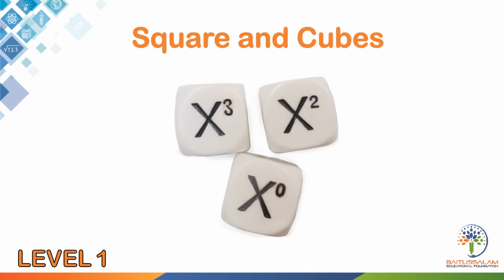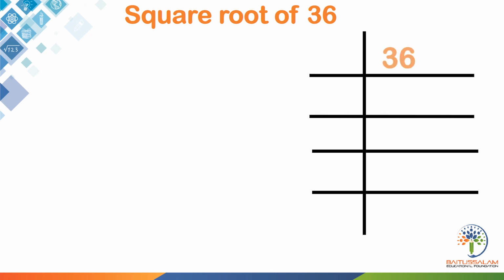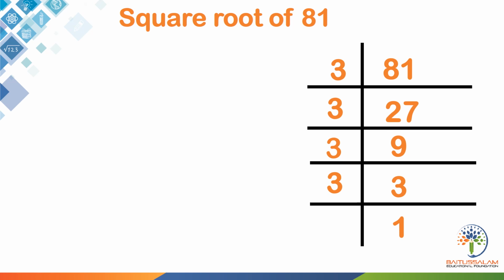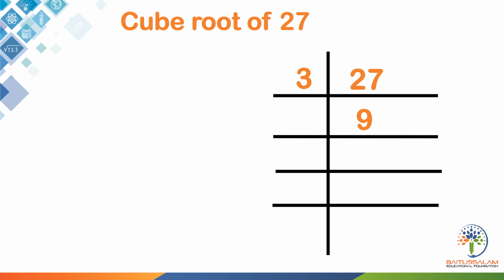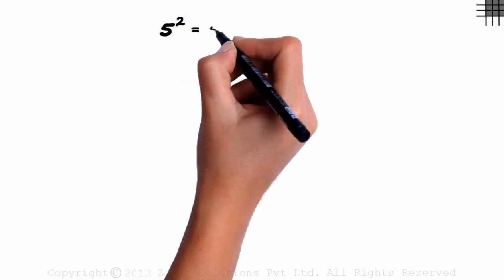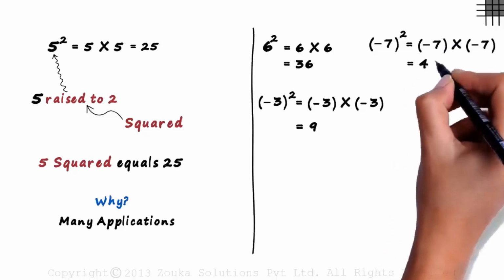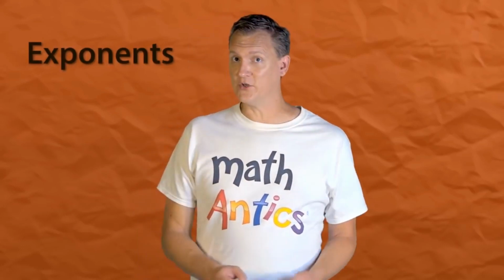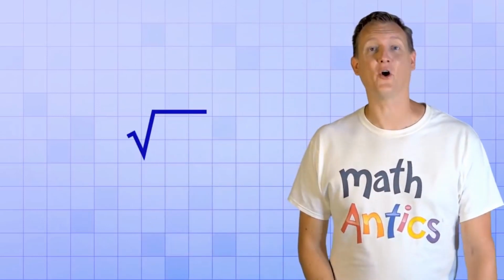Maths Chapter 1 part 5 (Squares, Cubes, Square roots and Cube roots)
This video is part of Baitussalam Educational Foundation's O-Level Mathematics video series, produced by our volunteers. The video follows the CIE O Level Mathematics (4024) curriculum.
This video includes:
00:00:26         Square
00:01:21         Square root
00:01:40         Method of square root
00:03:17         Cube
00:04:02         Cube root
00:05:41 Video by DontMemorise
00:07:32 Video by MathAntics
00:09:57         Credits

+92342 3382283